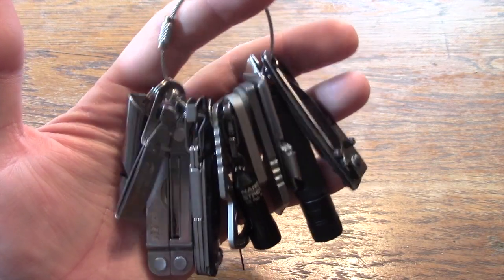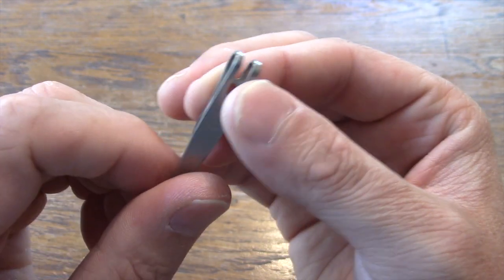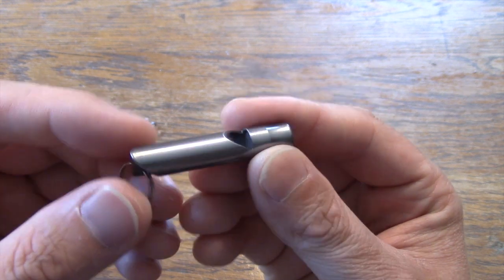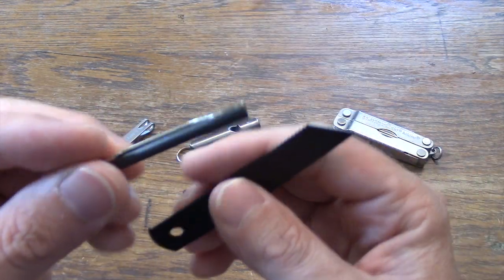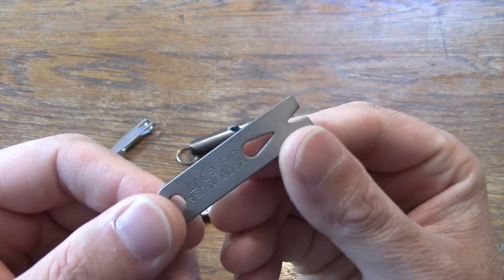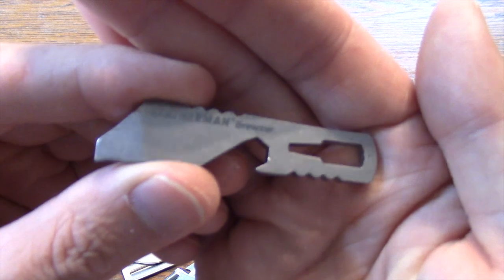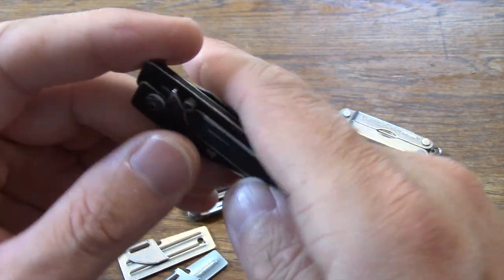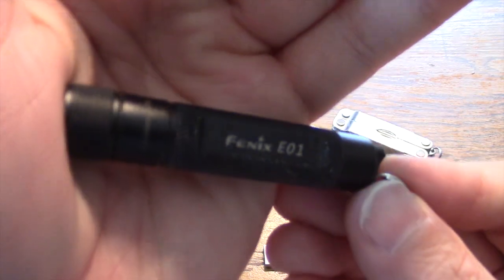Survival Keychain Options